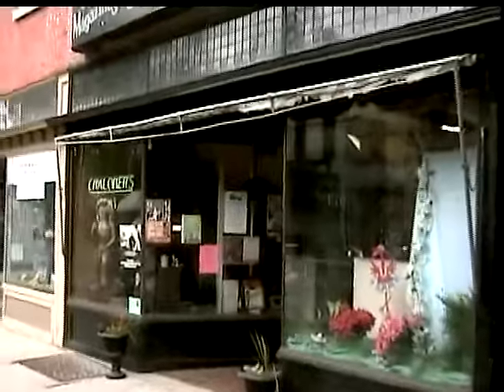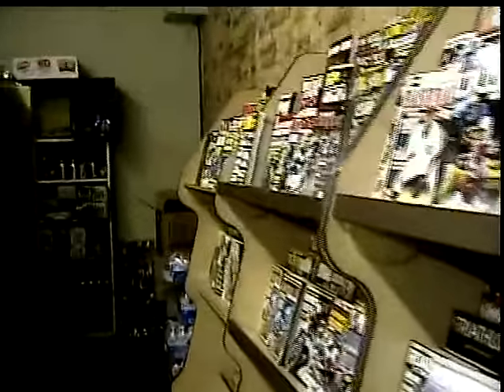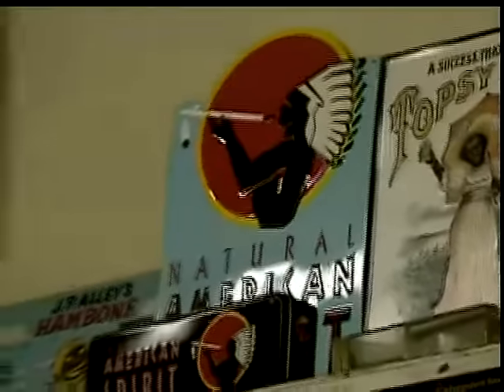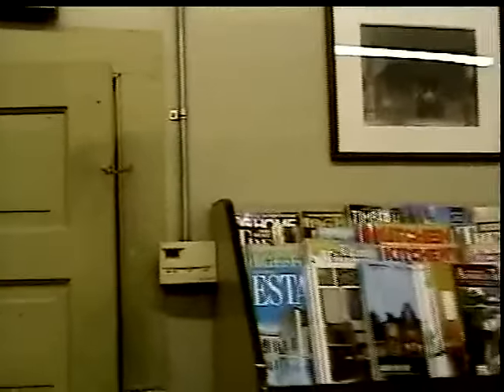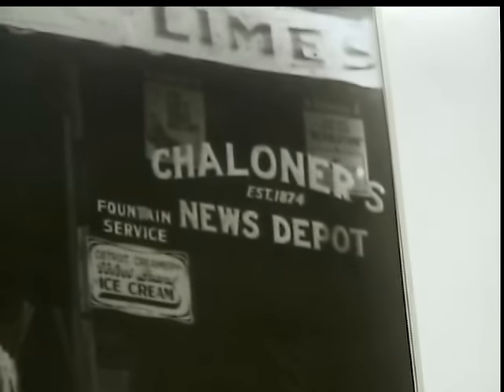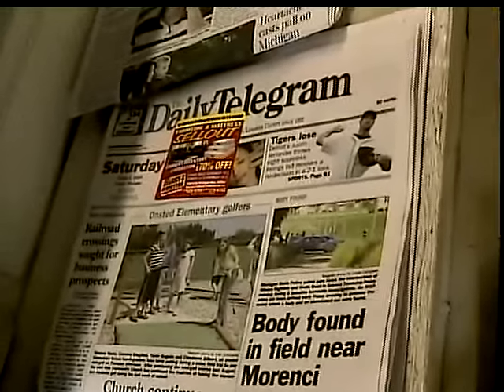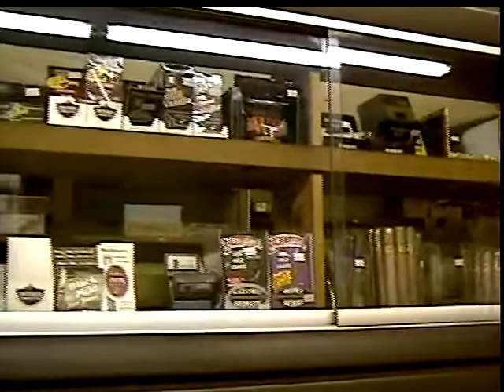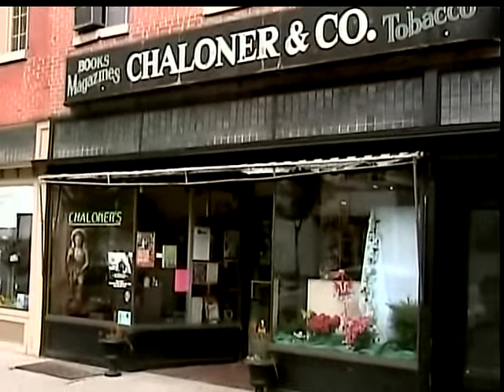Chaloners in Adrian Michigan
Produced  by  TheRaven   for  GlobalWorldTV.com    Adrian Michigans  first  TV station.